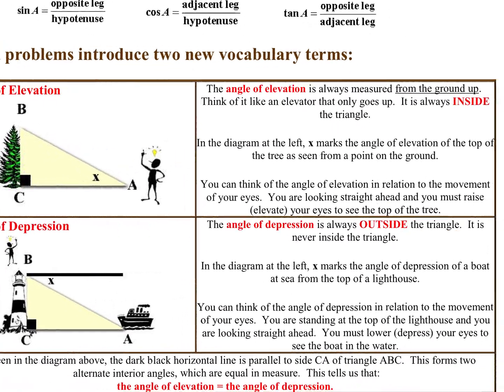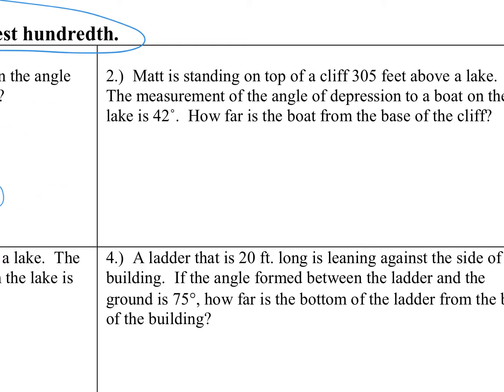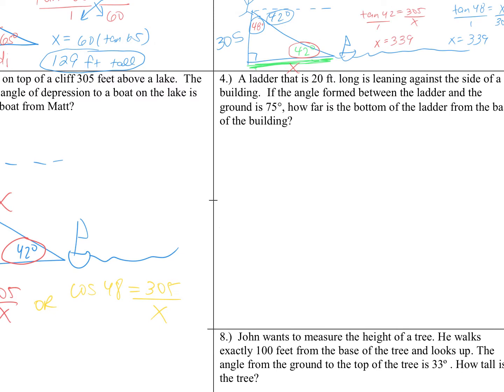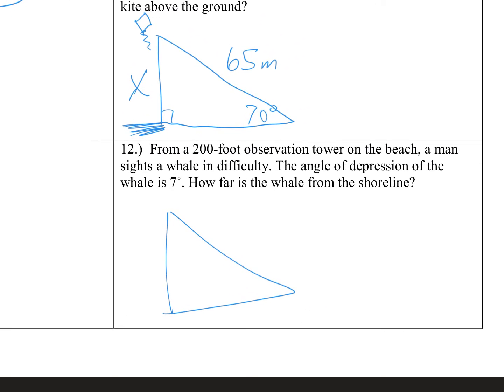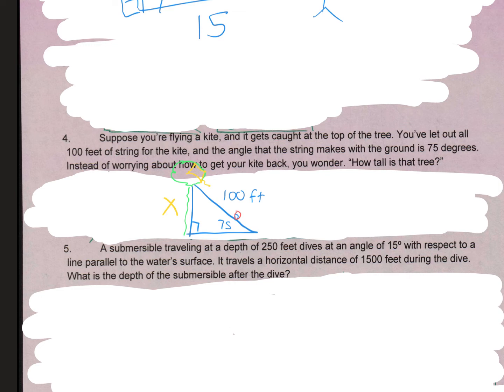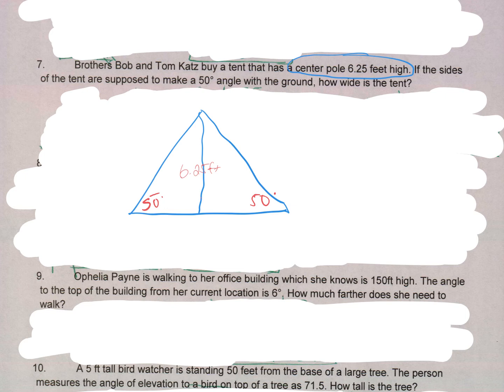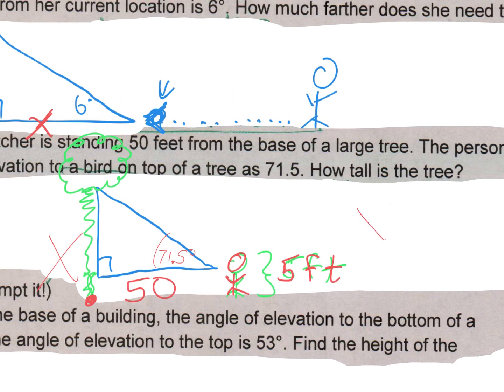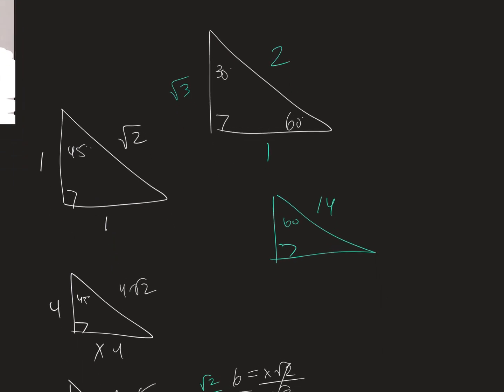11.08 PCH Right Triangle Application Word Probs